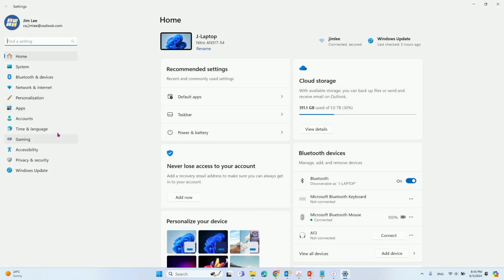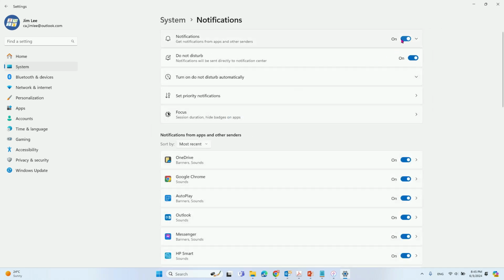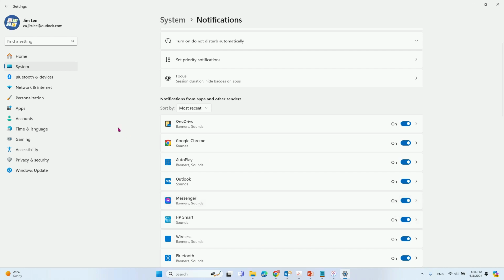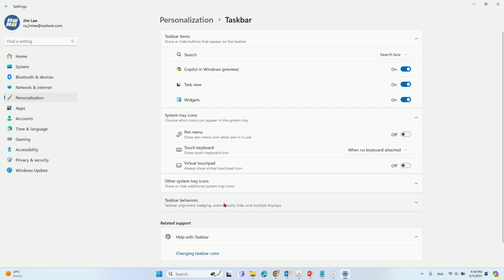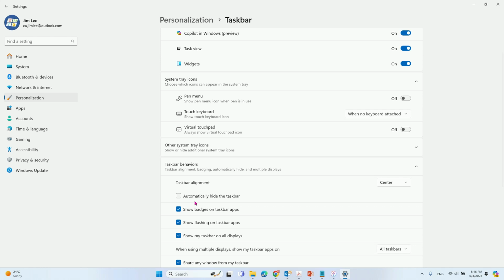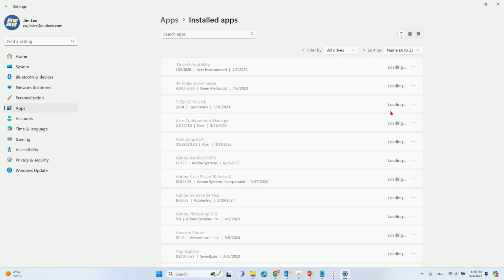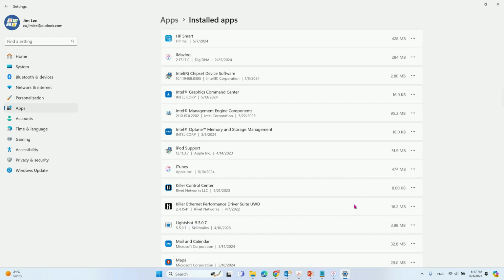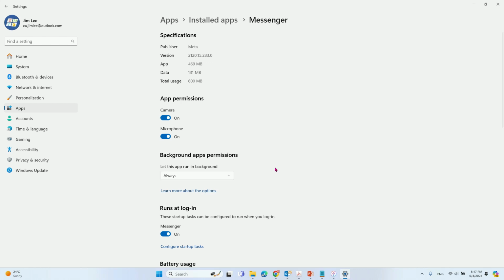How to FIX Windows Not Showing Notification Badges on Taskbar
Your Windows 11 task reminders are no longer showing up? This video provides a comprehensive guide to fixing this problem on Windows 10 and 11. To ensure you never miss important notifications again, follow our step-by-step troubleshooting instructions.